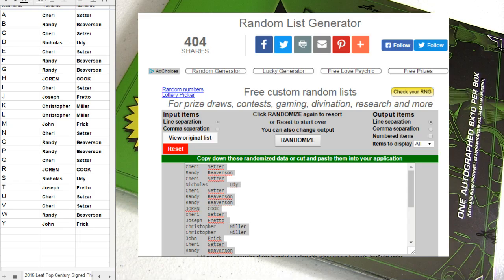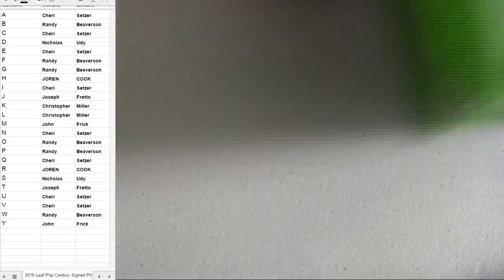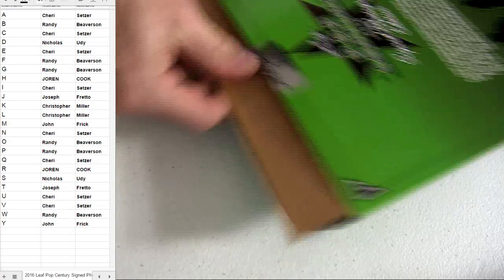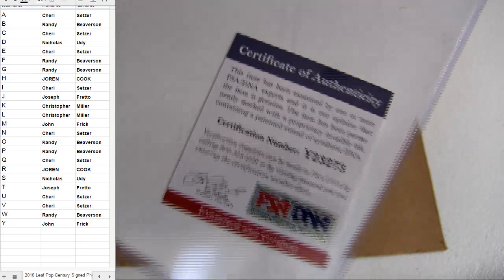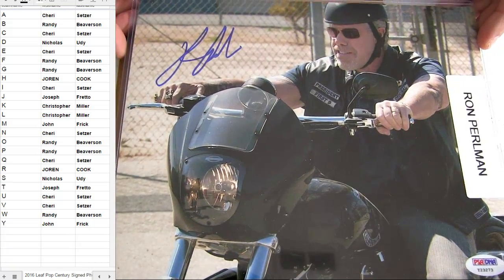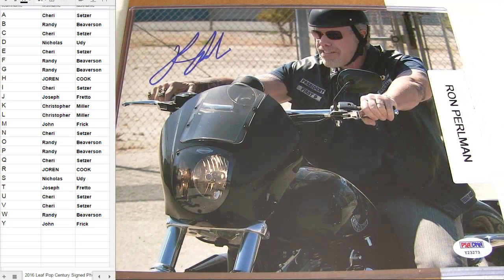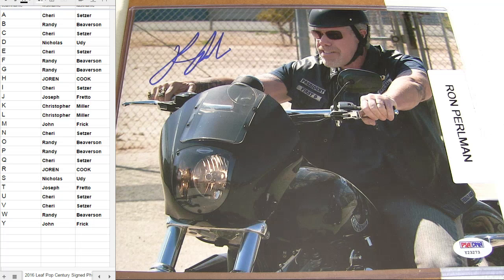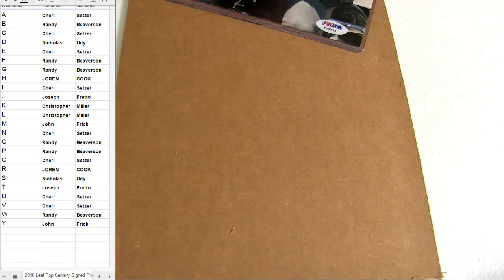16 Pop Century #1